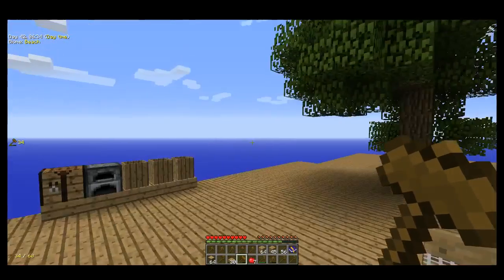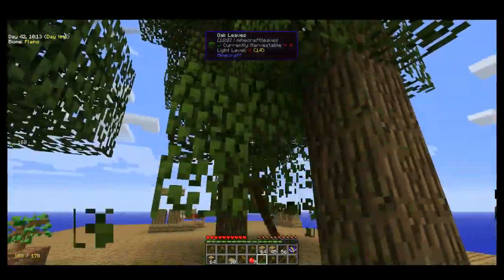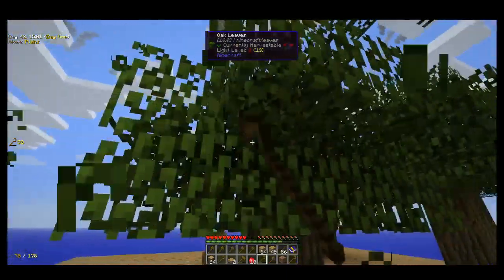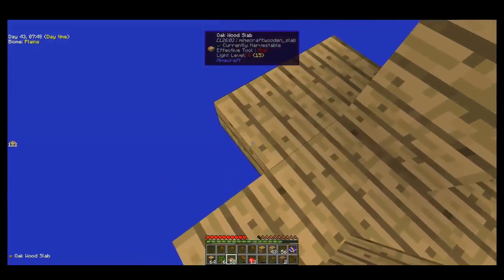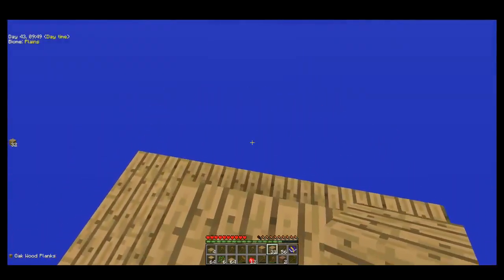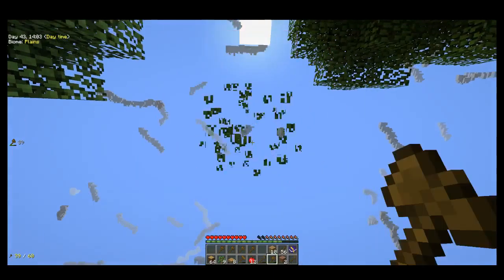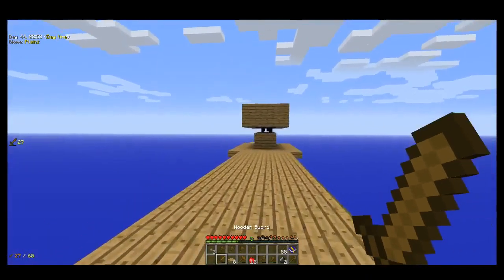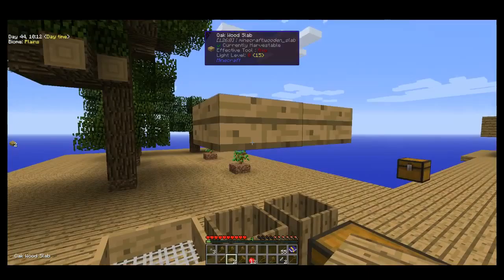Sky Factory Episode 5: New Dark Room Spawner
New Dark Room Spawner is up and running.. Still working on our quest for Iron